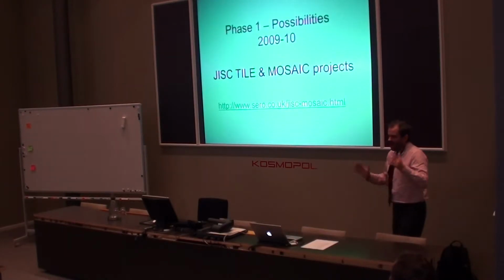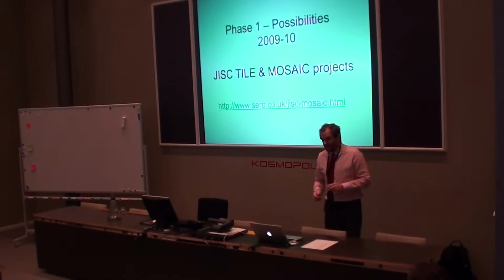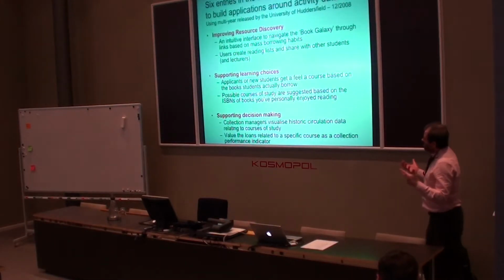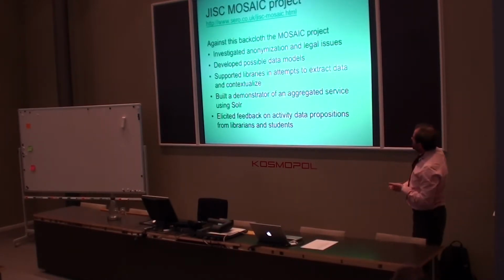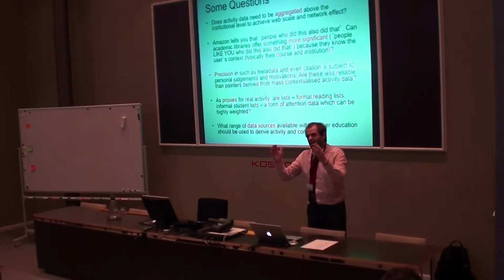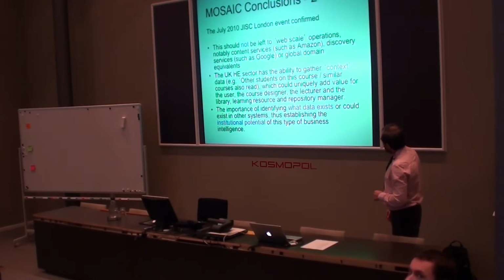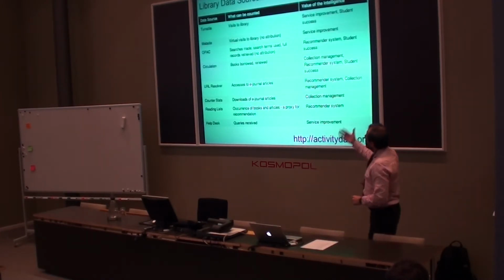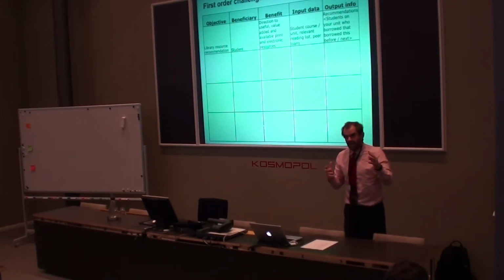David Kay at the On Tracks conference 2011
David Kay of SERO Consulting talk about user tracks in various JISC Projects at the On Tracks conference at November 29, 2011 in Copenhagen.

The welcome is by Jens Hofman Hansen.